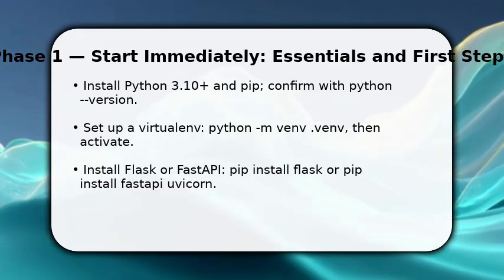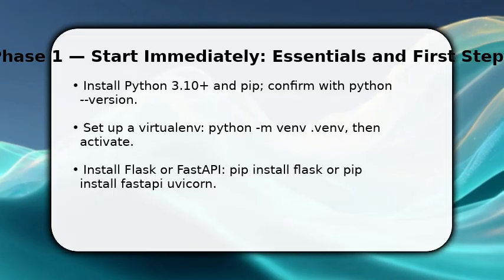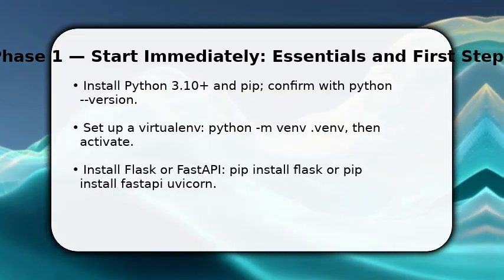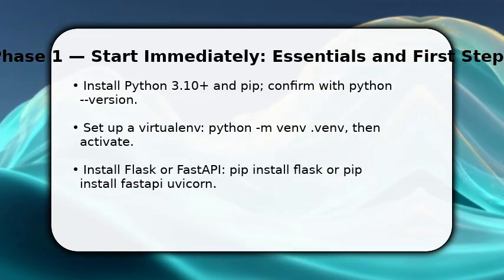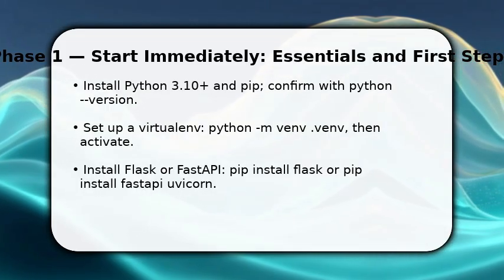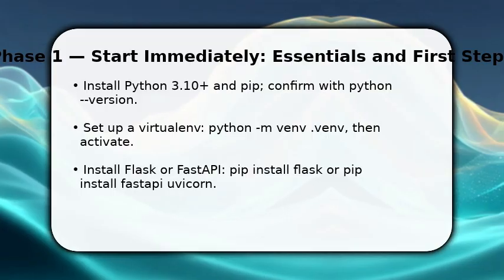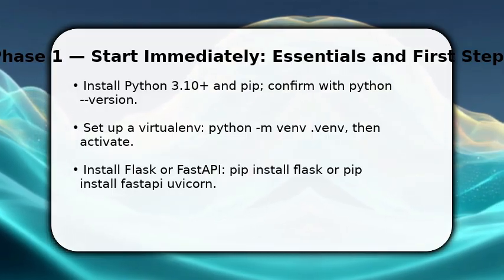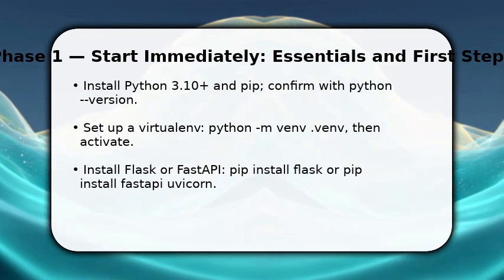How to Link Python with Html and Css - Full Guide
How to Link Python with Html and Css - Full Guide | 🔒 Surfshark VPN Deal — Stay private and secure. $1.99/mo + 3 Months Free ▸

Dive into the world of web development as we explore how to seamlessly integrate Python with HTML and CSS. This comprehensive guide covers essential techniques, from setting up a basic project structure to implementing dynamic content rendering using Flask for your static website.

Python, HTML integration, CSS linkage, web development tutorial, Flask web framework, dynamic content with Python